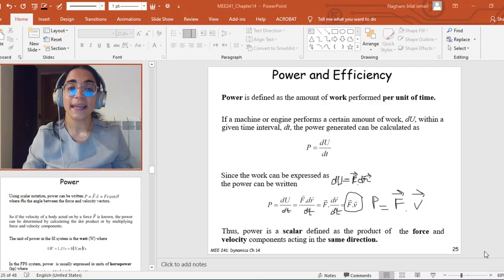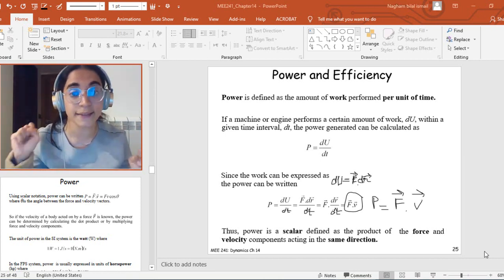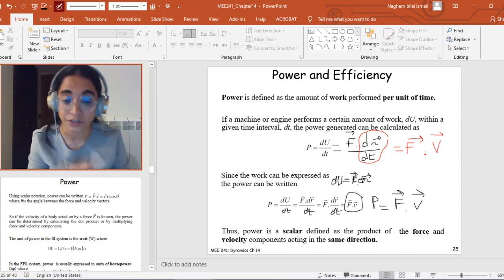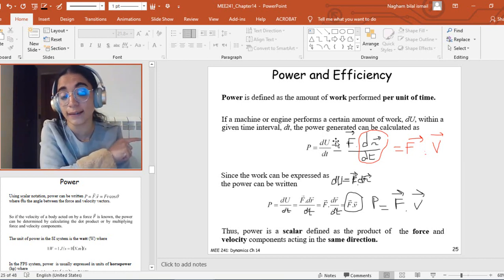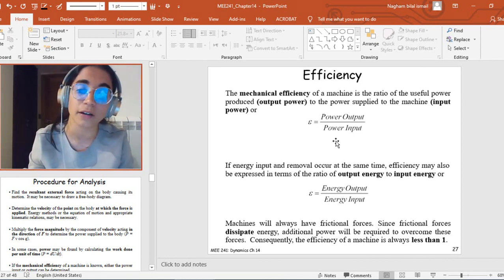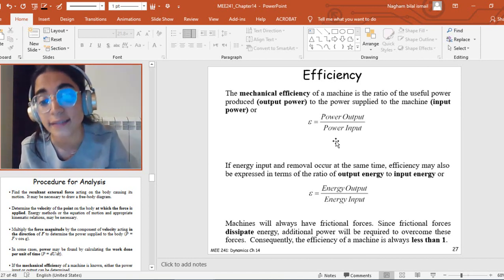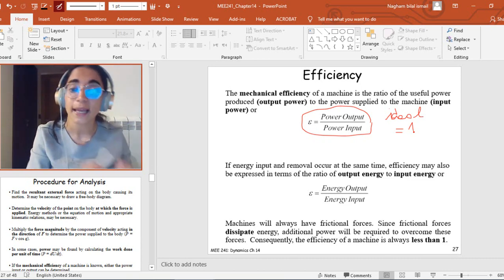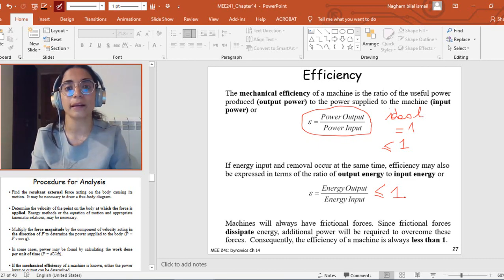week 7: Power and efficiency in dynamics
In this video, we are going to generate the equations of the power and efficiency analytically and physically.